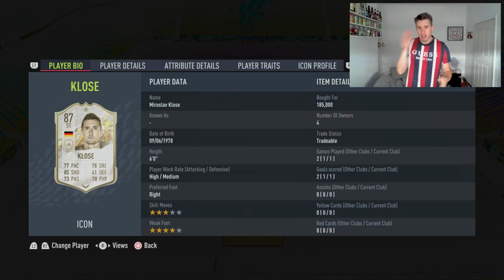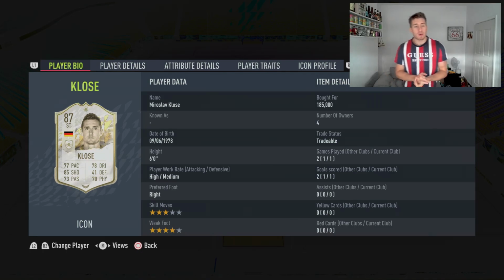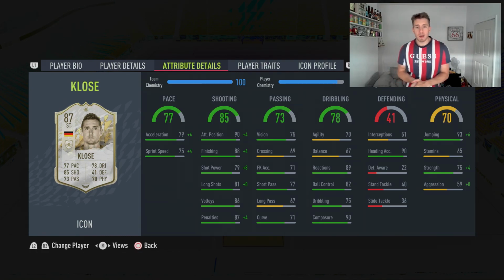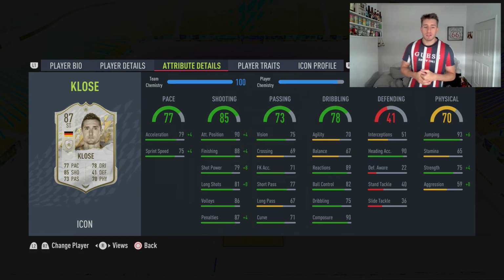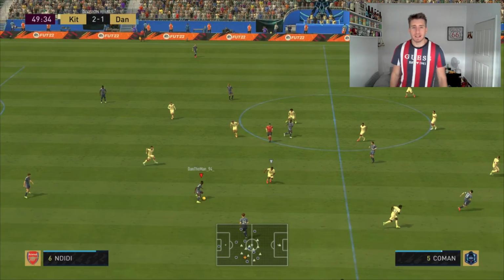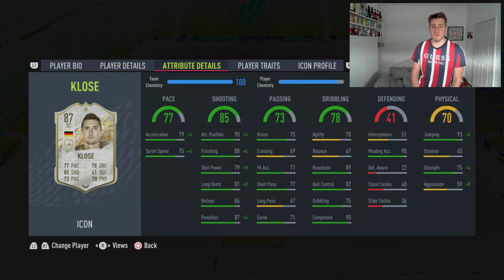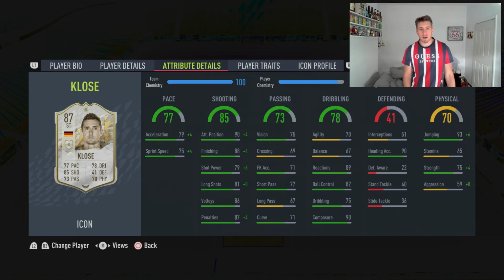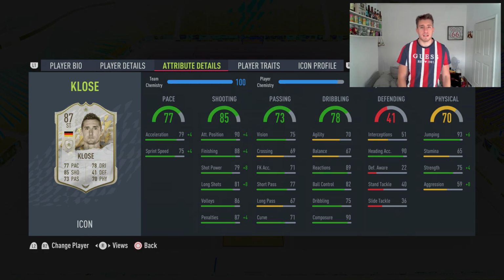FIFA 22 | KLOSE REVIEW | THE GERMAN GOAT 🐐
Hello guys, Dan The Delight here and in bringing you some FIFA 22 this will be on my channel and I will put them into a playlist, if you did like this video please leave a thumbs up, hit that subscribe button so you don’t miss any of the videos and comment your thoughts on the game!